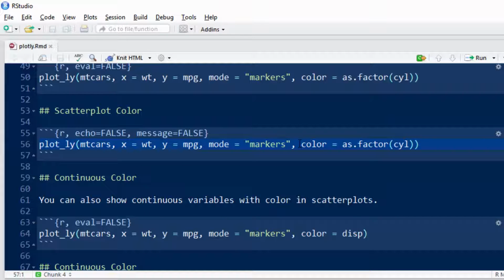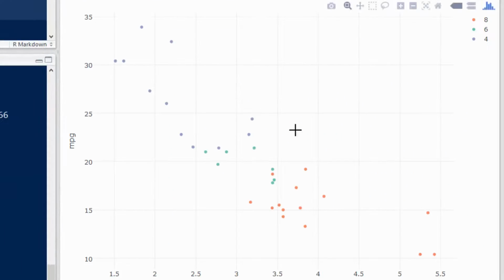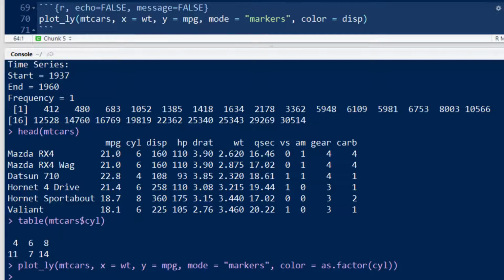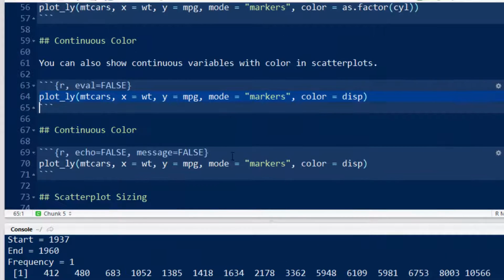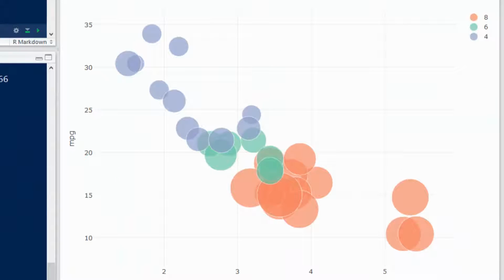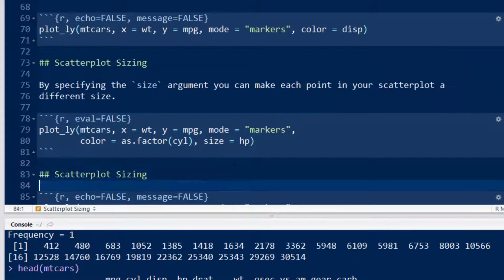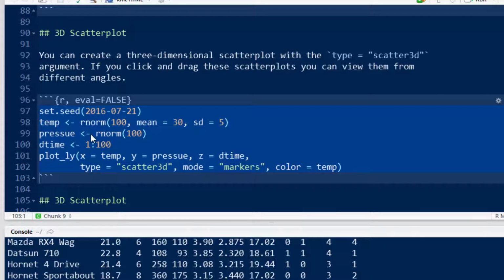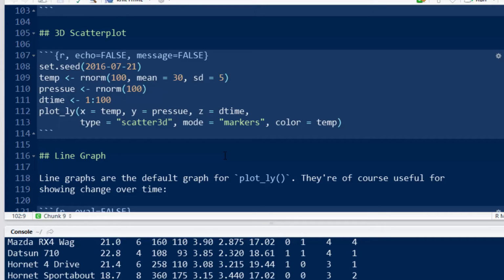Plotly in R part 3 of 8